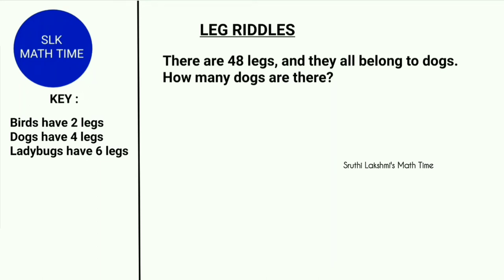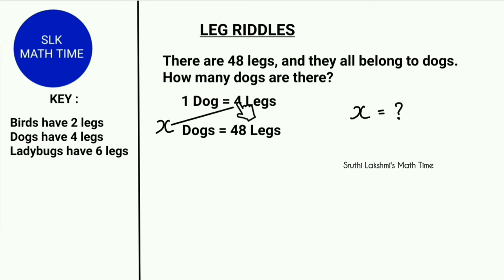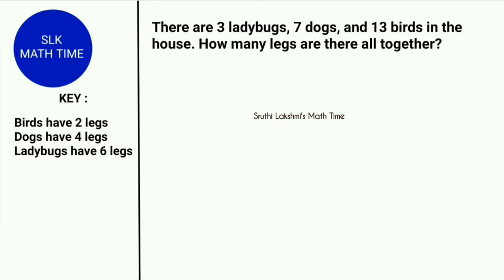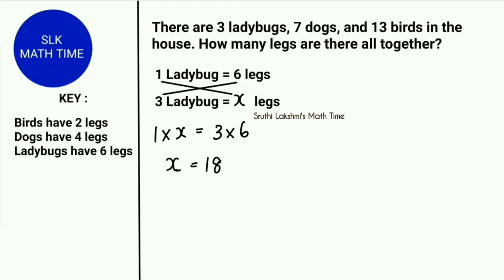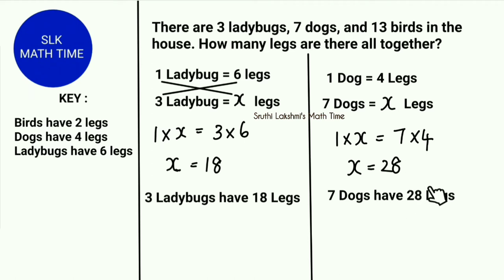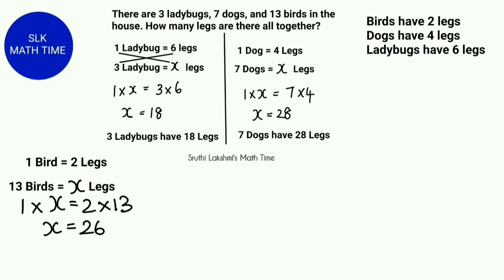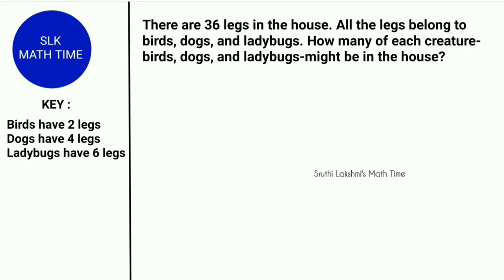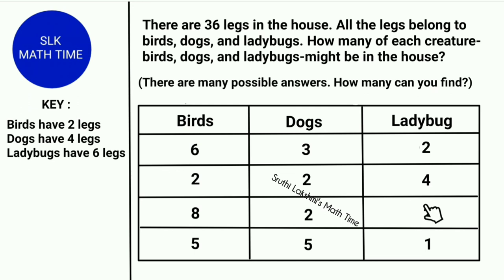Leg Riddles | 4th Grade Math Book - Investigations 3 | Session 2.4| Unit 2| Sruthi Lakshmi Karupaiah